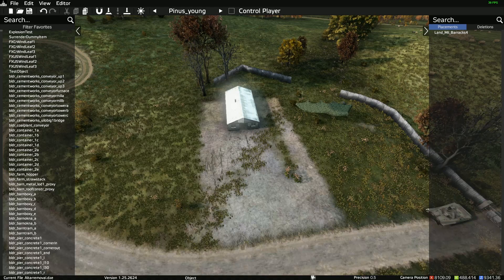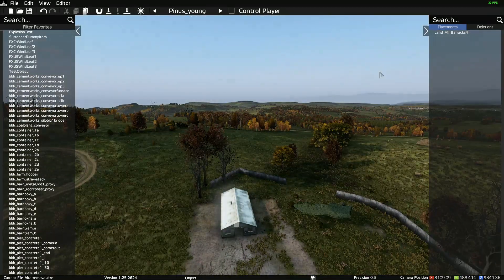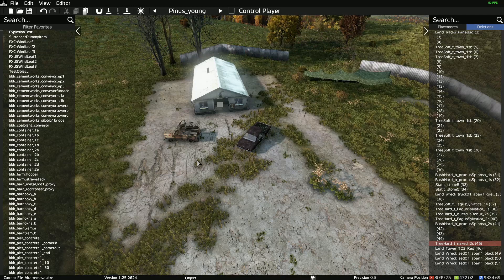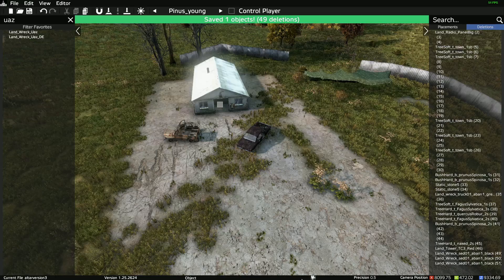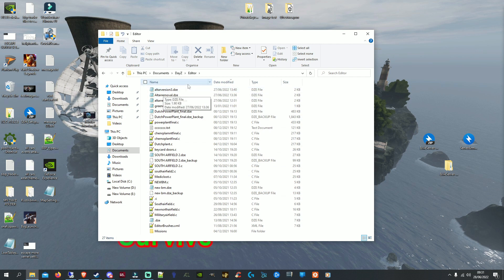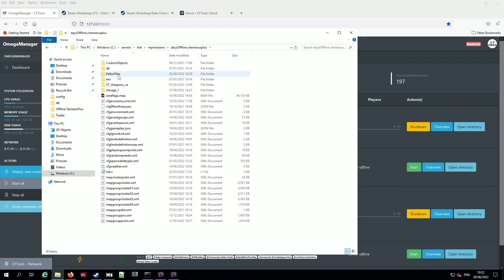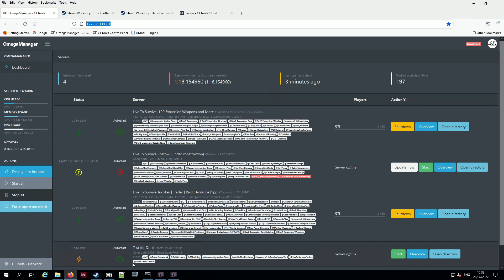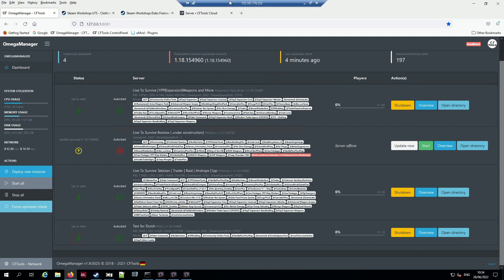Dayz editor | Adding back objects that you have deleted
Ok so I got around to finding out how you add back objects in Dayz Editor that you may have removed.